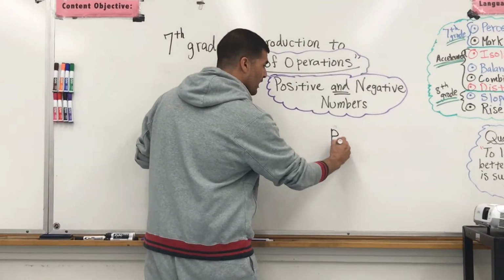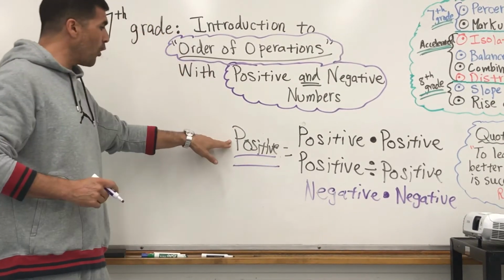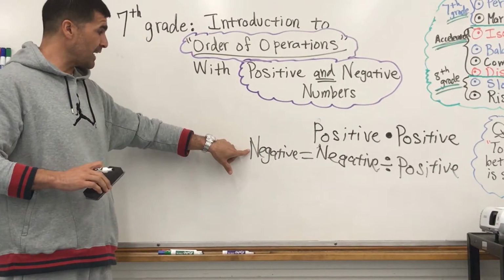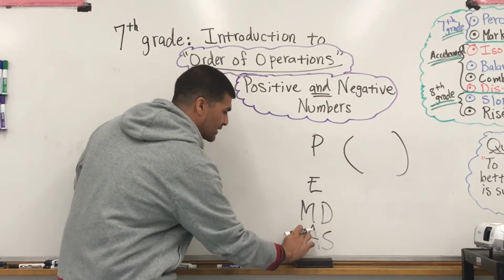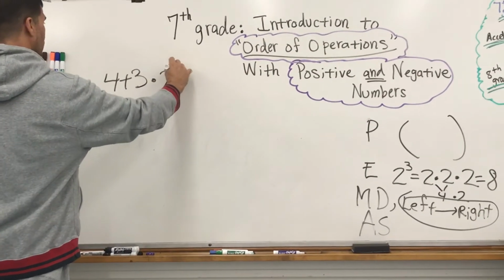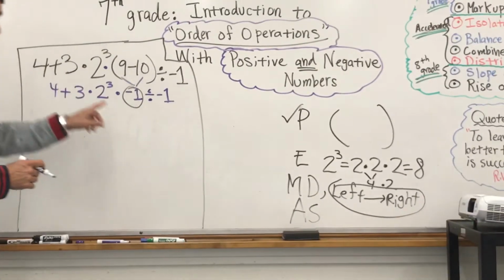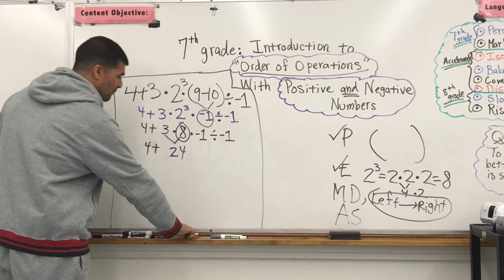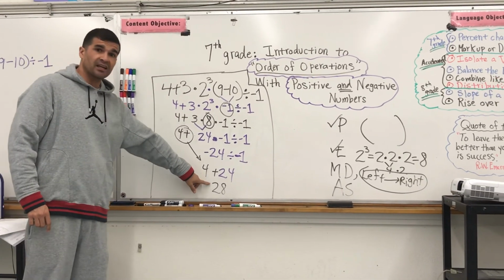Order of operations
Introduction to order operations with integers